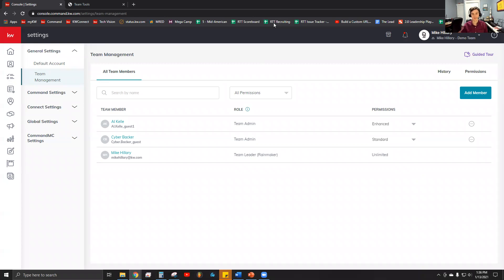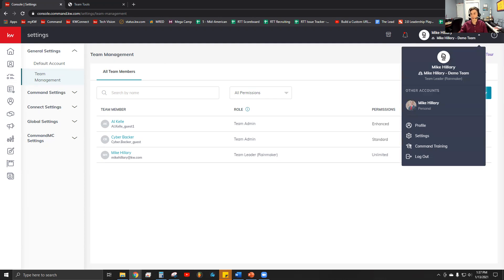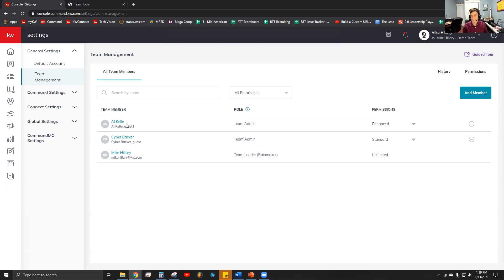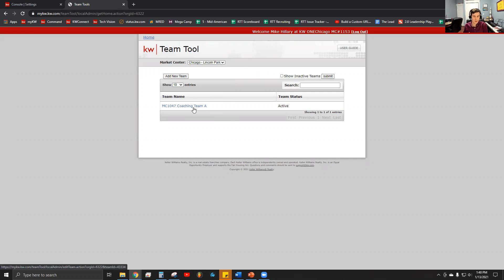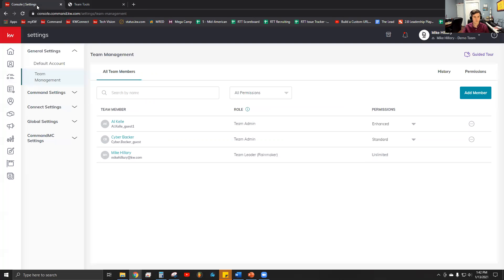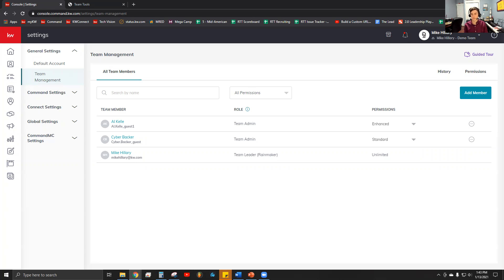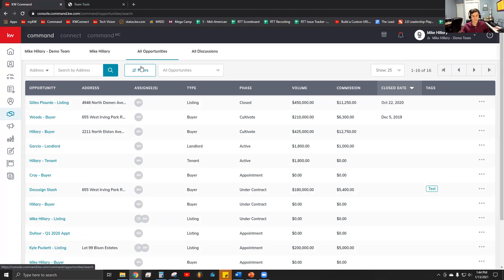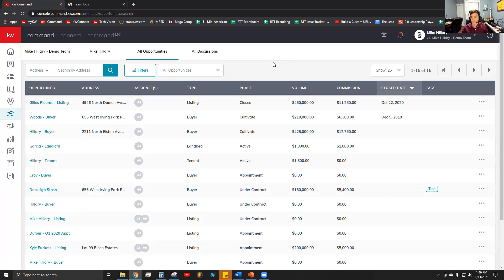KW Command 66 Day Challenge ProCoach Day Two - Adding/Removing Agents In ProCoach Command Account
The KW Command platform is one that benefits our Agents AND our Leadership.  Productivity Coaches and Clients can now benefit from the formation of the ProCoach Accounts inside of KW Command.  Today, I'm happy to welcome Mike Hillary, the Regional Tech Trainer from the MidAmerica Region.  We'll talk about best practices with what it takes to Add and Remove Agents from the ProCoach Account.  We'll show how the adding of Agents works with the MCA Team Tool.  We'll also discuss how the Account will impact Contacts, SmartPlans and Opportunities when an Agent offboards from the program.